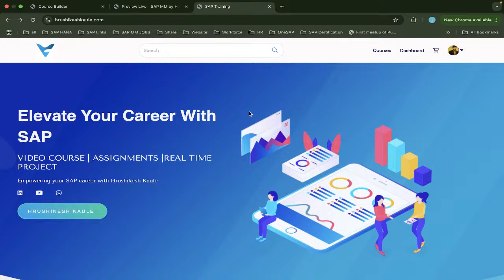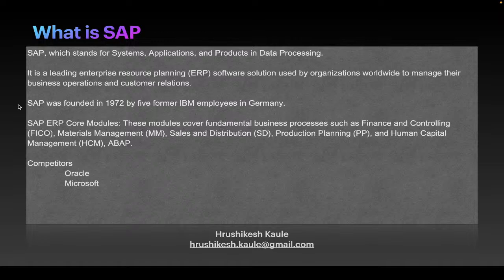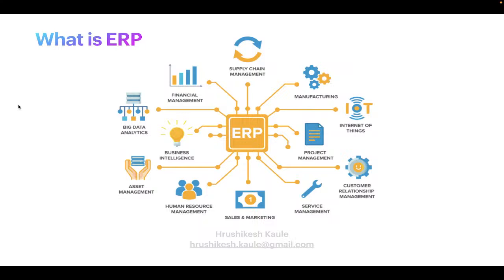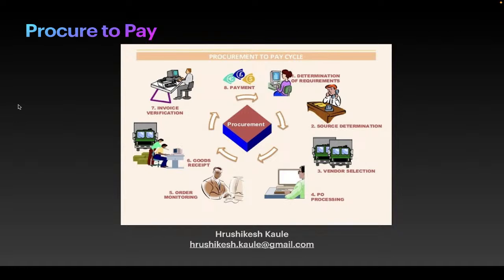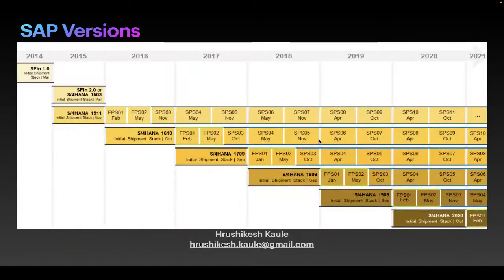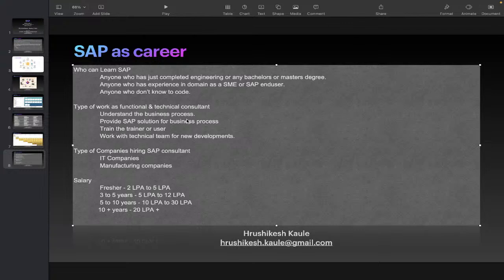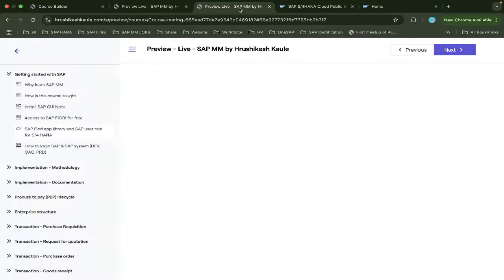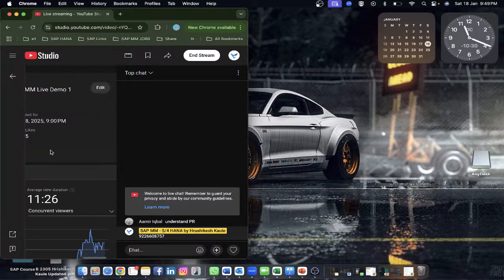SAP S4 HANA - MM Live Demo 1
18th Jan 2025 Saturday
9.00 PM IST | 6.30 PM KSA

Batch Timing – Evening 9.00 IST (INDIA),
Days - Monday , Tuesday, Wednesday, Thursday, Friday

SAP Sourcing & Procurement (MM)

1. Training Duration - 45 days
2. Training on SAP S/4 HANA
3. Interview preparation
4. Two mock Interview
5. Lifetime access to  recording
6. Week day batch
7. Training by Hrushikesh Kaule
8. Three month server access
9. Course completion certificate
10. Job Assistance